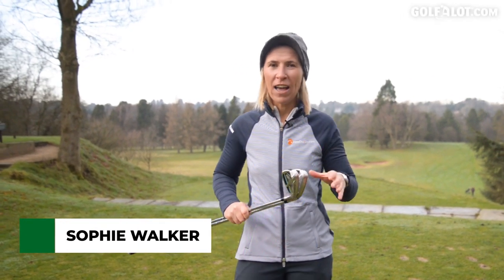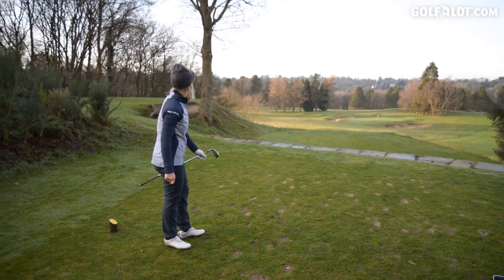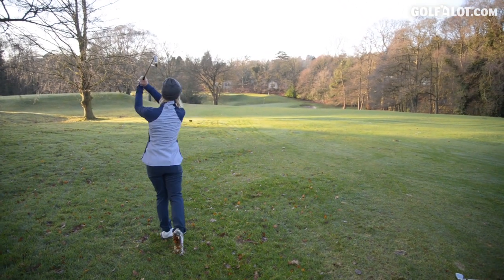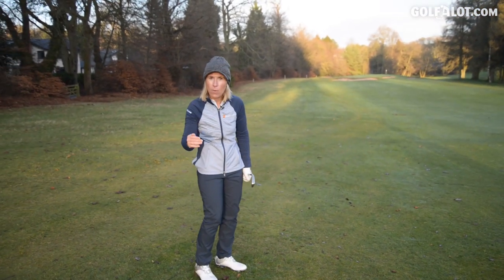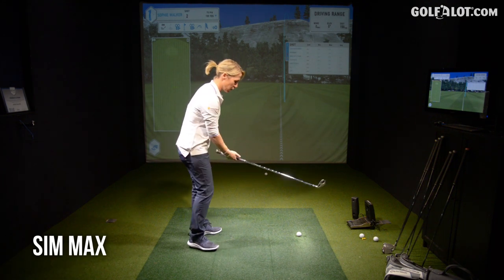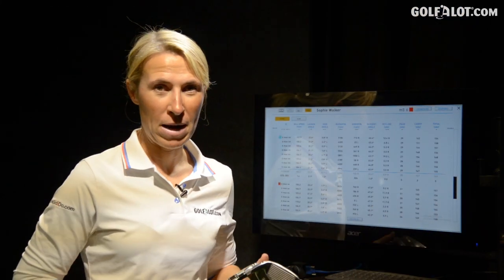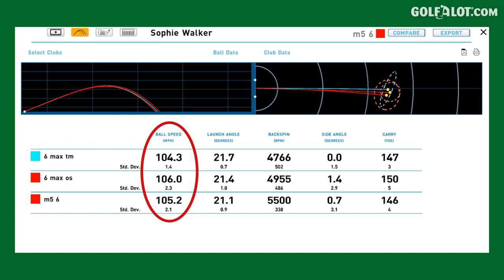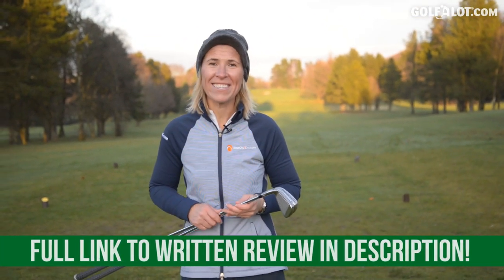Game-Improvement Irons That Feel Forged? | TaylorMade SIM Max & Max OS Irons Golfalot Review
In this video, professional golfer Sophie Walker reviews the new TaylorMade SIM Max iron range for 2020, taking a very close look and comparing the SIM Max irons and the SIM Max OS Irons against each other as well as 2019's M5 iron. Does the new echo damping chamber really make a difference to the feel and sound of this club...?

This video was shot at Prestbury Golf Club and in The Range, Manchester.